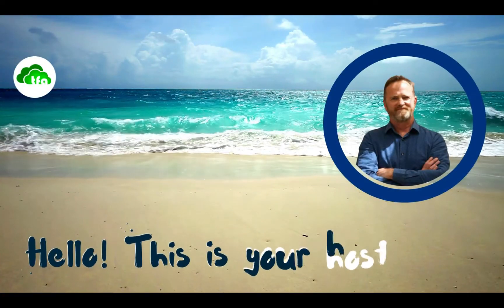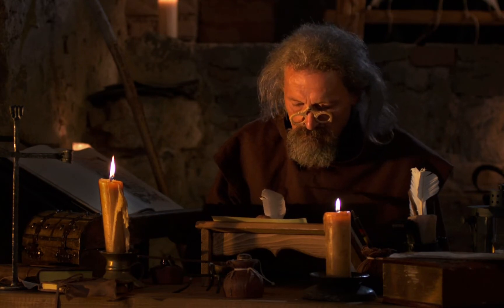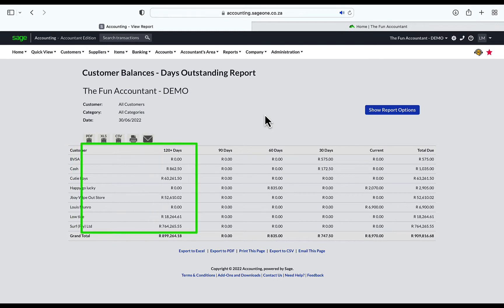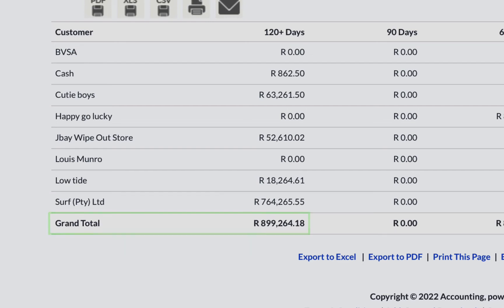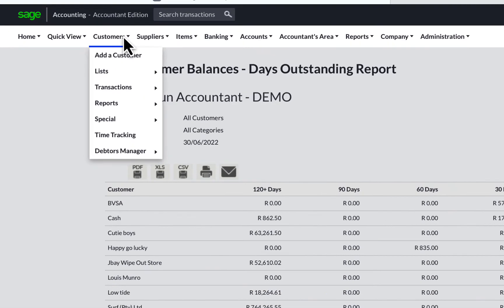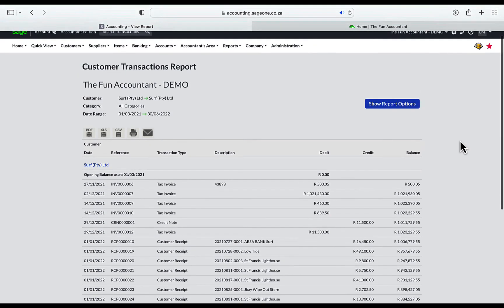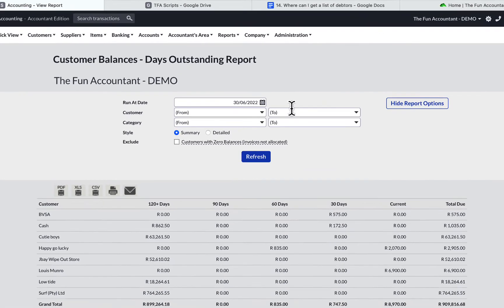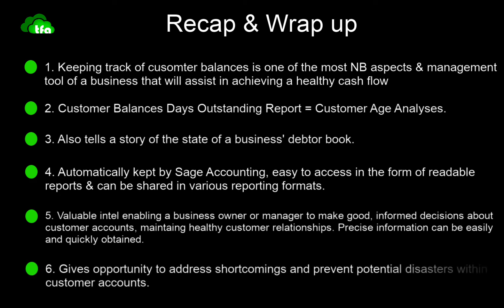How to get a list of customer balances from Sage accounting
Getting a customer balances list with a few clicks from Sage Accounting is a powerful tool to know where your money is. I show you how easy it is to get the list. How it looks and I explain the "Customer Age Analysis".  Then I interpret the list from my example giving details of what it means and what should be done next.

We start communicating with customers after we have the Age Analyses and I show you how it is done in Sage Accounting via a Customer Statement.

You can quickly navigate the Customer Balances Outstanding Report running various scenarios on customer balances with "The Reporting Options" function of Sage Accounting. I will show you how it is done.

Lastly we recap the whole video with six bullet points that you can apply and consider in your own business or job.

Chapters:
0:00 Answer to: Where is my money? - Look at the customer balances.
1:01 Month-ends vs Live accounting systems.
1:25 How to obtain a list of customer balances from Sage Accounting.
5:00 What does the Customer Balances - Days Outstanding Report mean for your business.
5:38 Six Typical questions about a long outstanding customer balance.
6:31 More interpretations of the Customer Balances - Days Outstanding Report.
7:05 How to get a customer ledger/report for all the customer’s transactions from Sage Accounting.
9:03 How to start communicating with customers about outstanding amounts.
10:23 “Show Report Options” to change customers’ search criteria quickly.
11:31 Recap with six summary points.